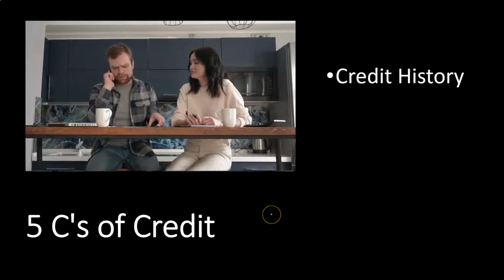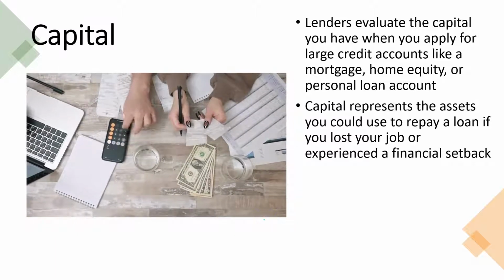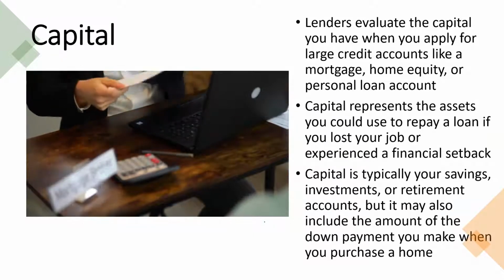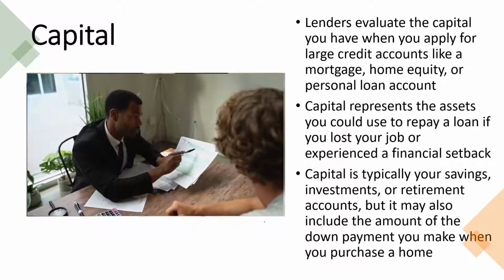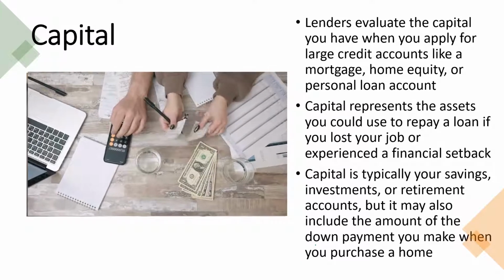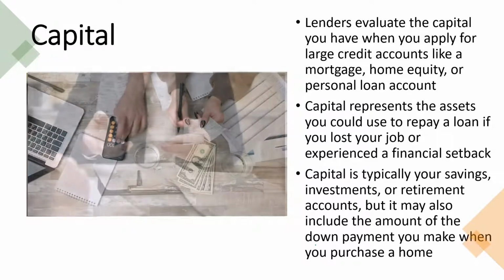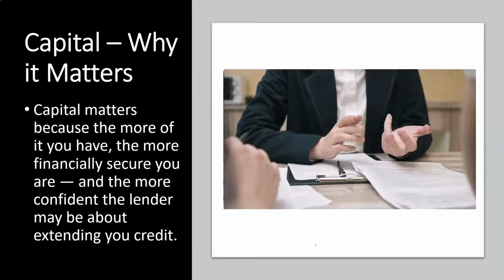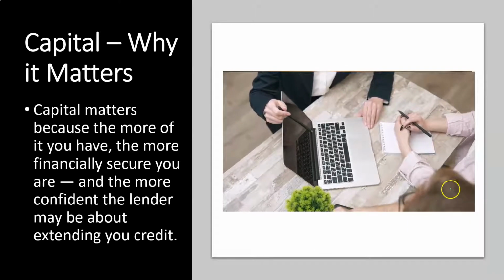5 C's of Credit Capital 5170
5 C's of Credit Capital
Personal Finance